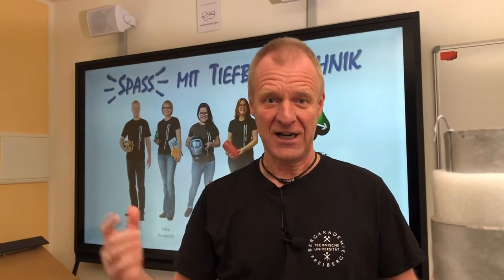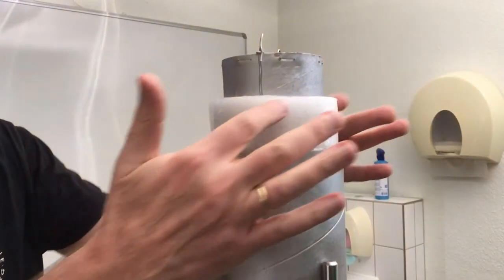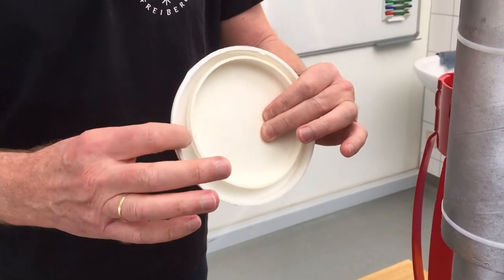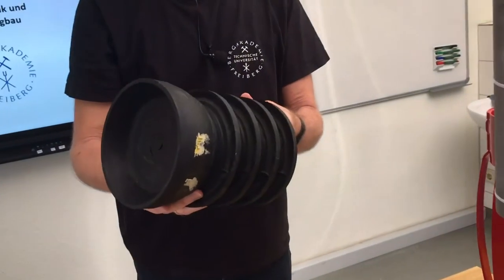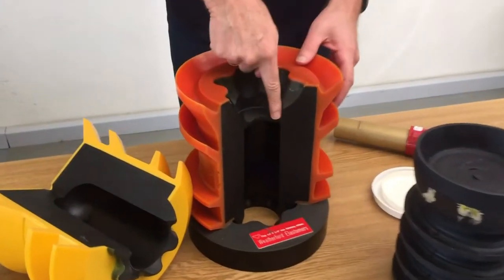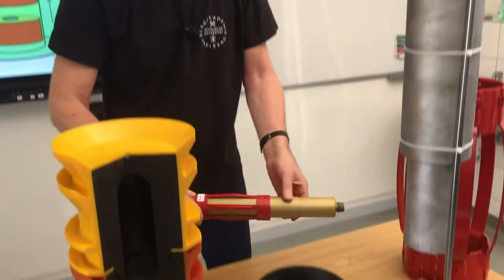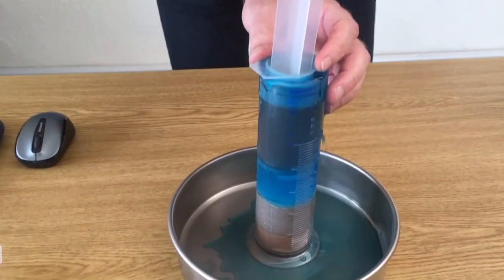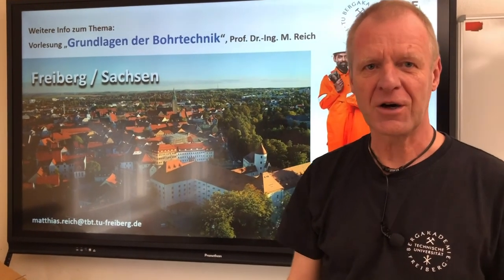How can we seal the borehole from the environment?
Camera: Susann Klein / Dulamjav Unursaikhan.